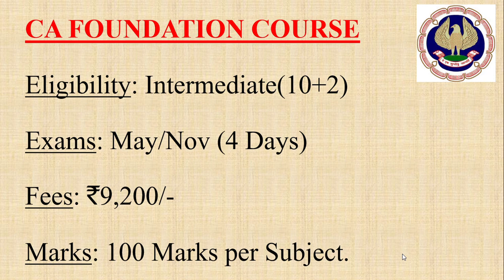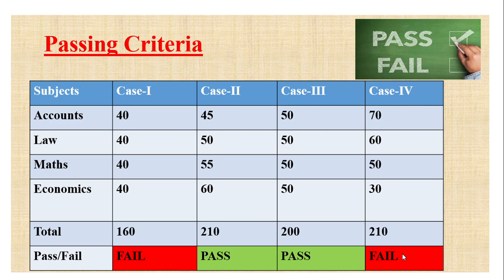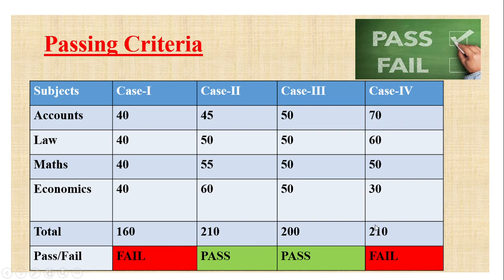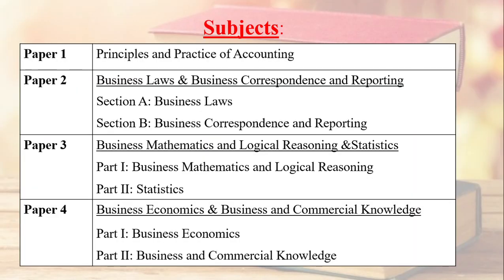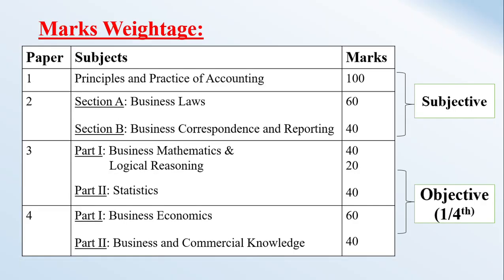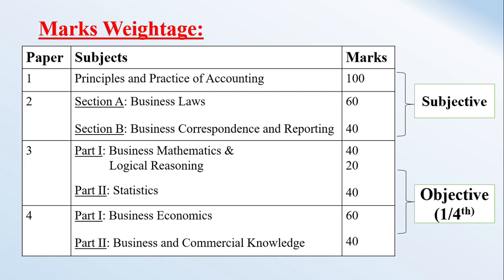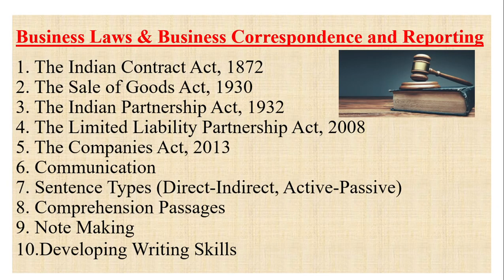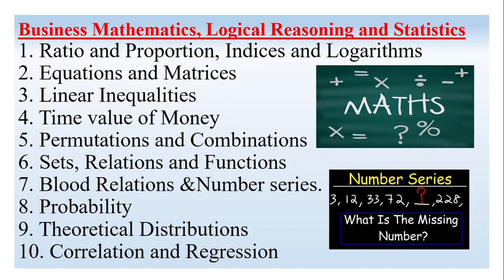CA Foundation Course Details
Here we gonna discuss about CA Foundation course.

Please comment for any queries.